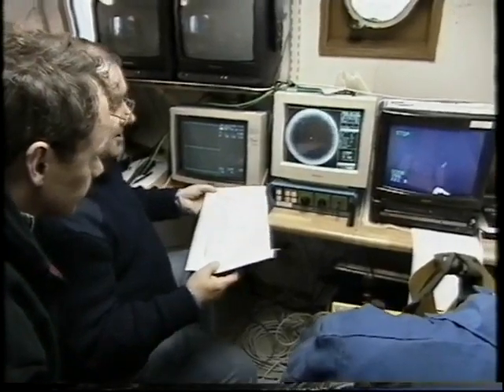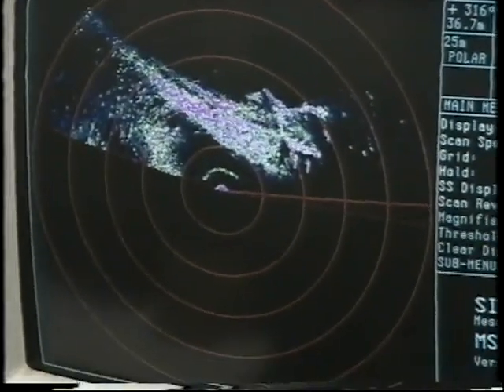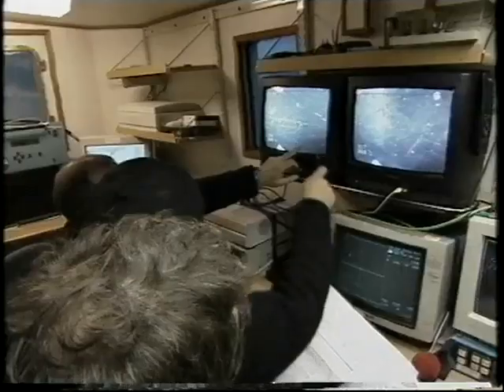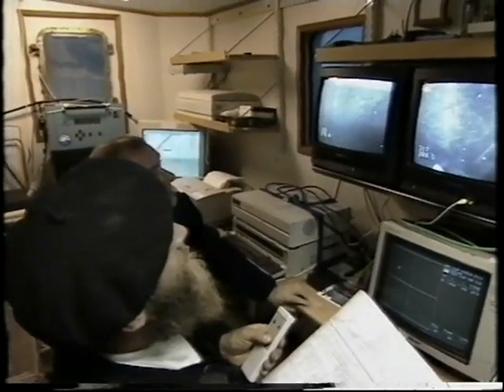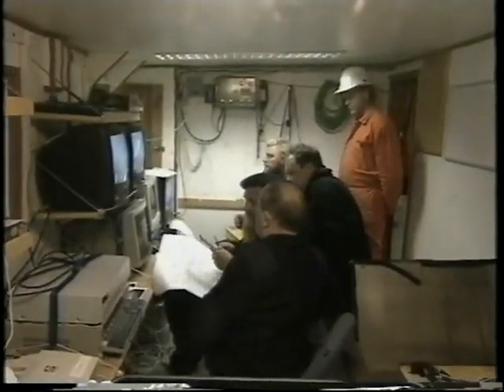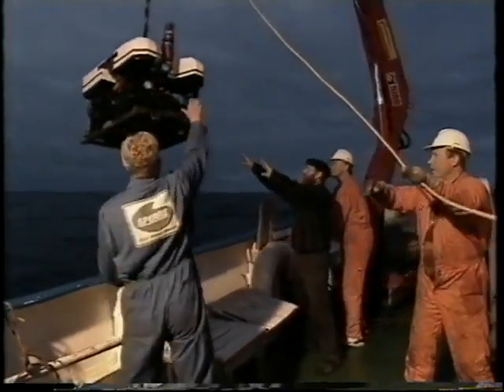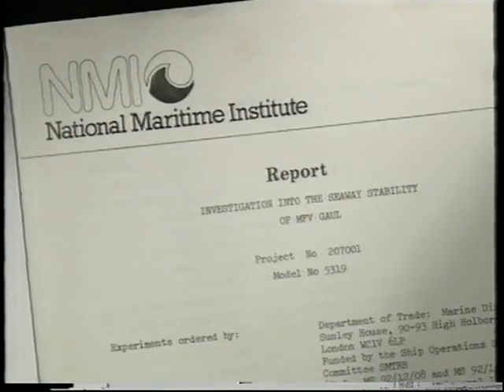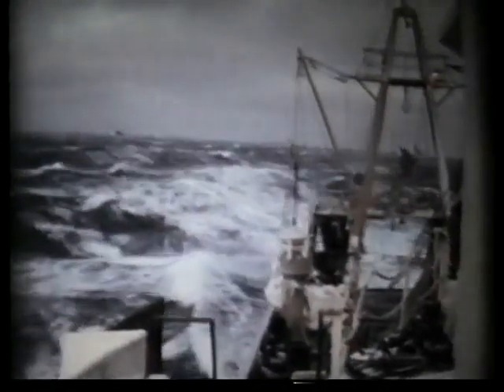Dispatches - Secrets of the Gaul - part 5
The fishing vessel Gaul was a deep sea factory ship based at Hull, United Kingdom. She sank some time on the night of the 8-9 February 1974 in storm conditions in the Barents Sea, north of Norway. No distress signal was received and her loss was not realised until 10 February after she twice failed to report in. An extensive search operation was launched but no trace of the ship was found, apart from a lifebuoy recovered three months later. Thirty-six crew were lost in the worst peacetime disaster to befall the UK fishing fleet.